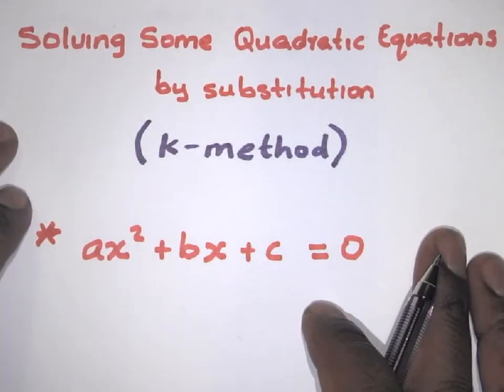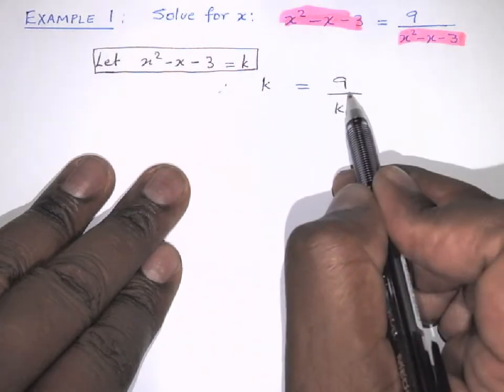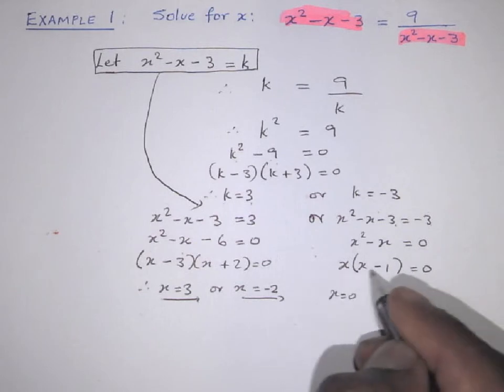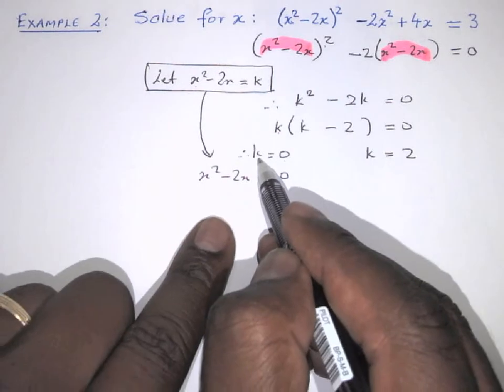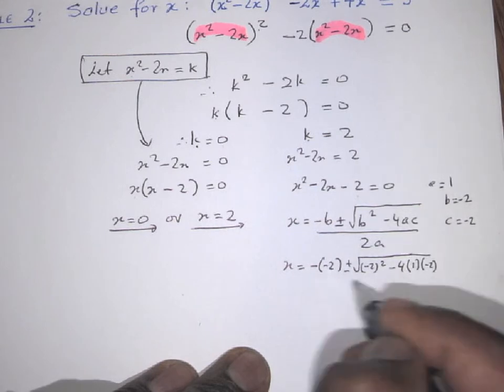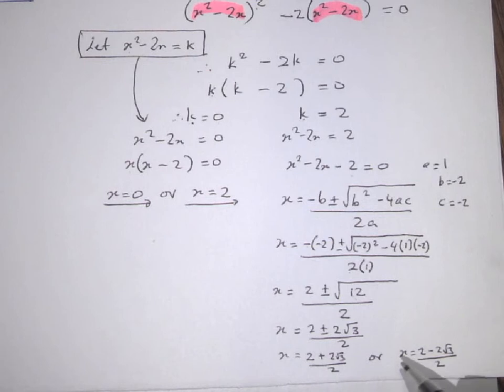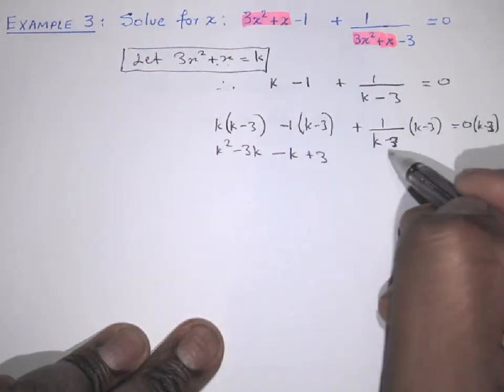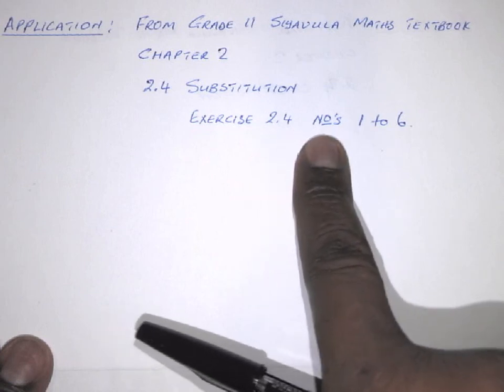Solving some Quadratic Equations by Substitution